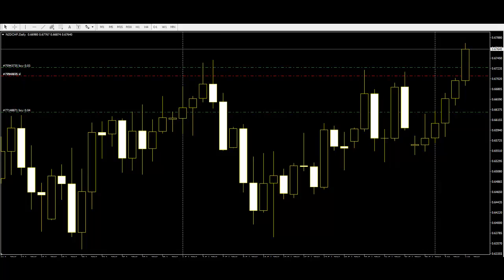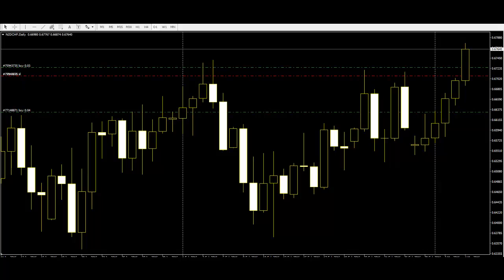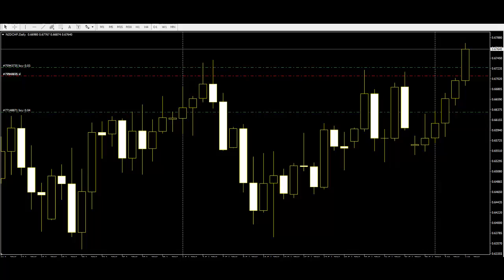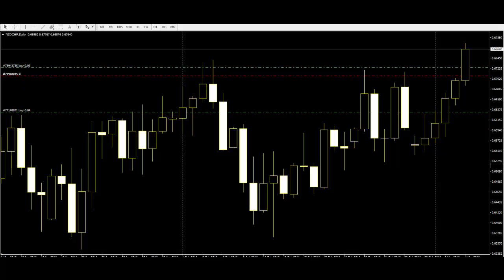Candlestick 3 Patterns for Markert Reversals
3 Patterns That Are Very Useful and Helpful for the Market Reversal.

“ We are the Candlestick Trading Group Specialize on helping the people that are new in trading. We also give Advice, Tips, Tricks and Advance Information that will Definitely Satisfied our Customer's.